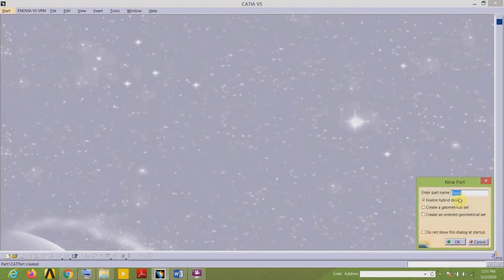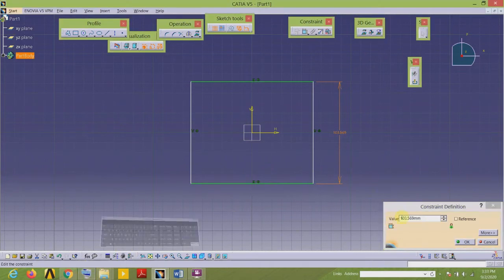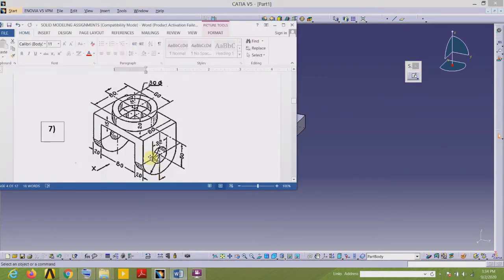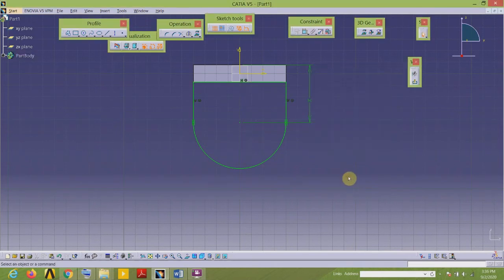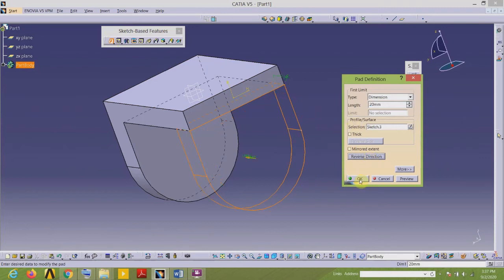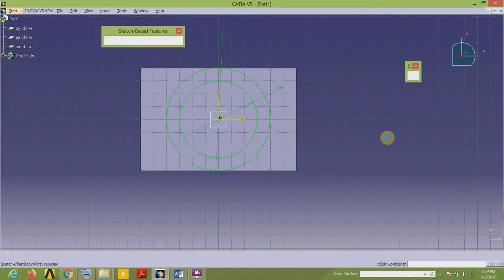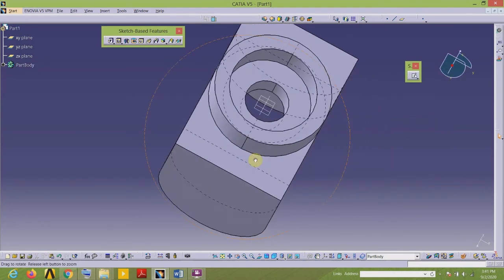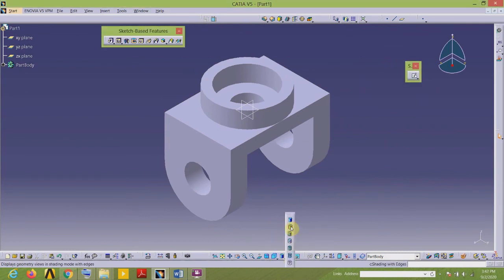Catia V5 Tutorial for beginners 1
Catia V5 Tutorial for beginners 1, Design of simple machine components in catia V5, Pad and pocket command in Catia V5